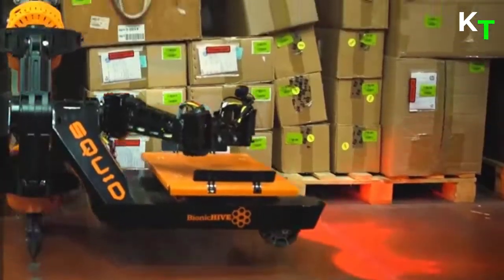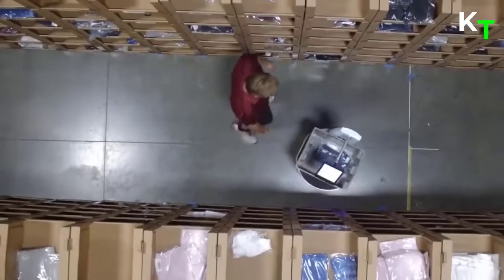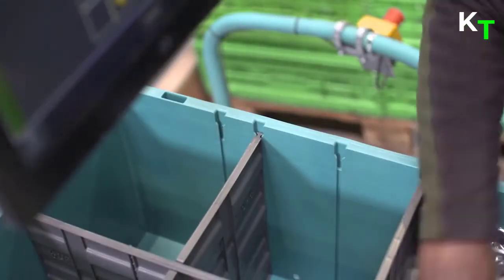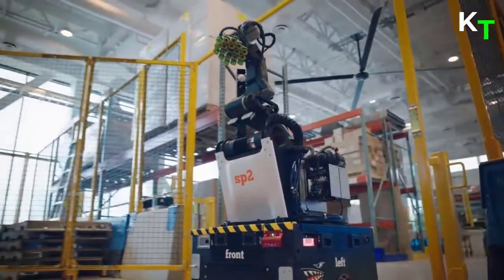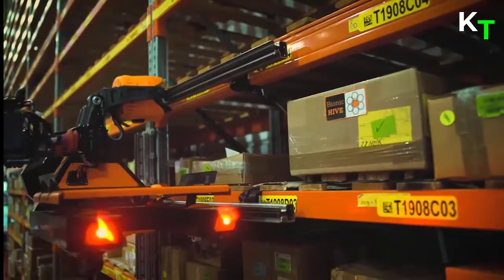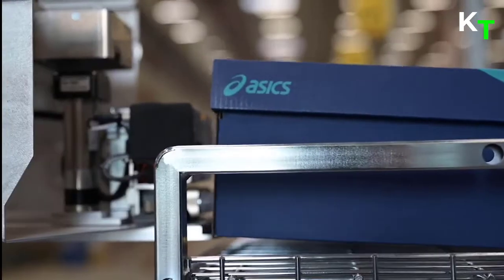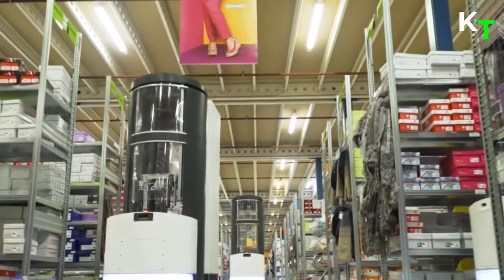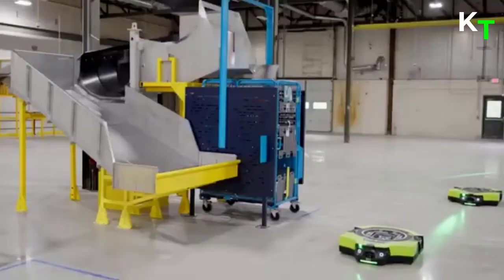HOW SMART WAREHOUSE FULL WITH ROBOTS WORKS | AUTONOMOUS ROBOTS THAT CAN CLIMB SHELVES | TOP 6